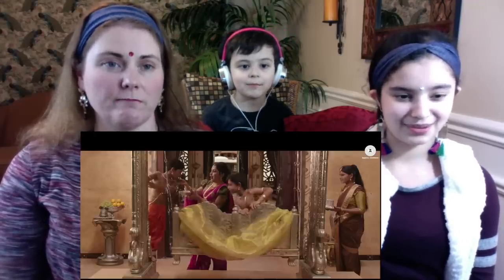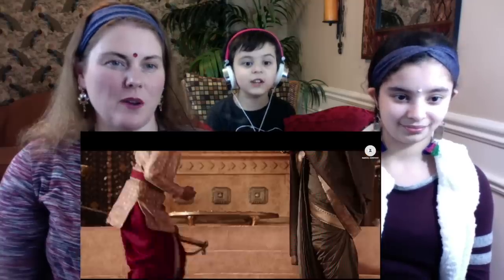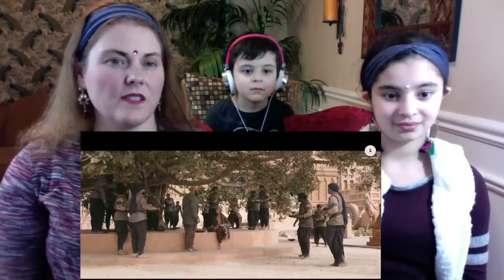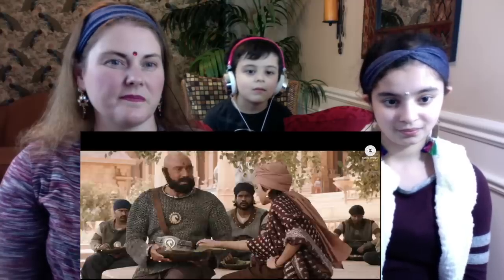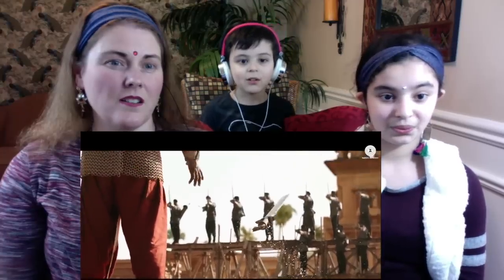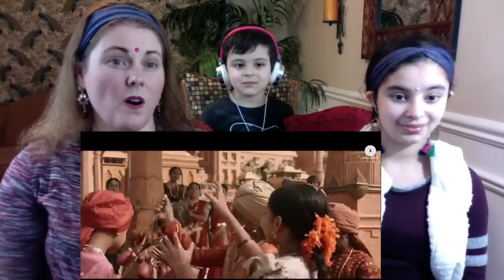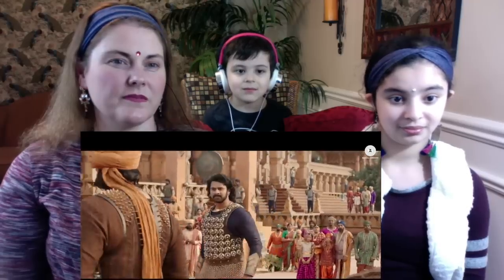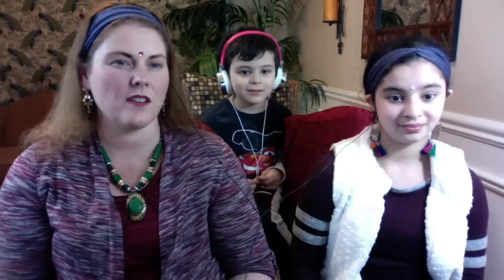Mamta Se Bhari Song / Baahubali The Beginning / AMERICANS REACTION